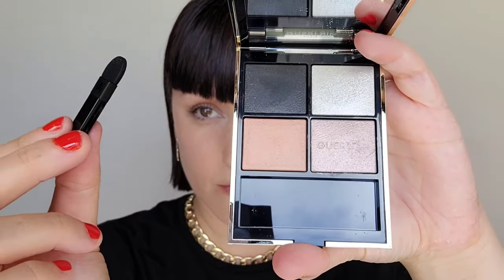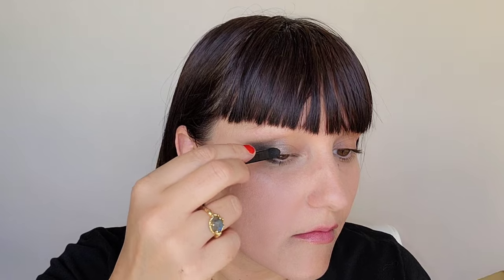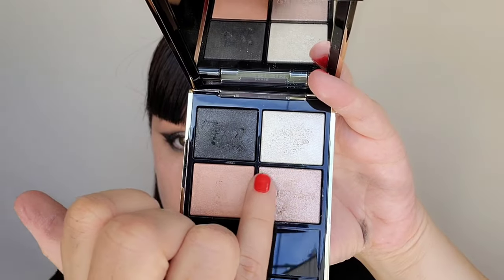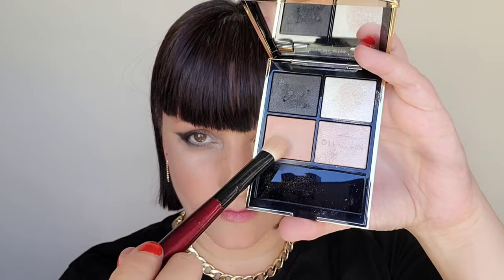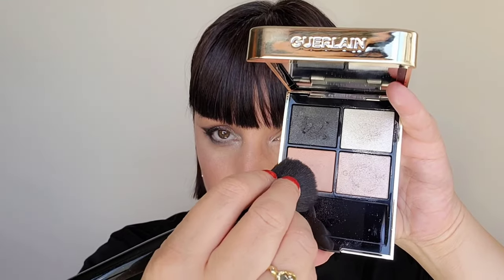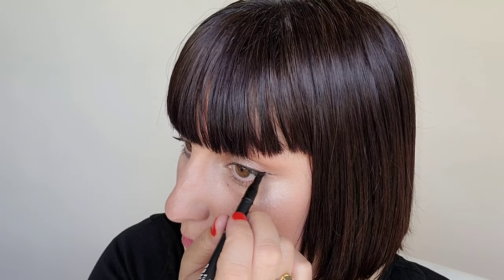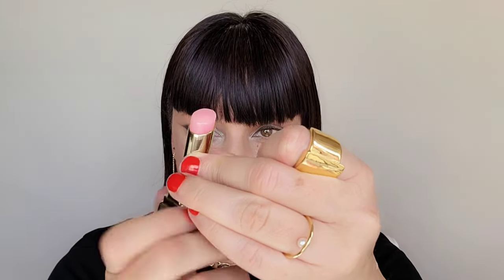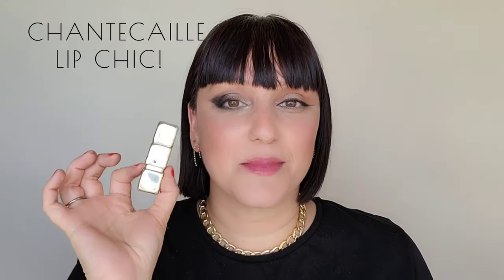NEW GUERLAIN ombres g eyeshadow | Imperial Moon | Kiss Kiss Lipstick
Here is the second video; Imperial Moon and Kiss Kiss Lipstick
I have Mystic Peacock and Metal Butterfly and more on the way ;)
Spoiler ⚠️ Alert BEST EYESHADOW FORMULA I HAVE EVER USED.

🎨A LITTLE BIT ABOUT ME:
Skin type: Combination/Dry
Eyes: Hazel
Skin tone: Warm/Neutral (on the lighter side)
Ethnicity (often asked): Hispanic/Native American/Irish/English/
Age: 42